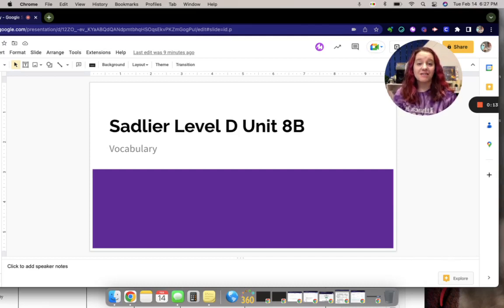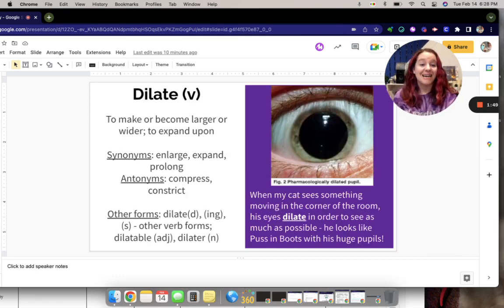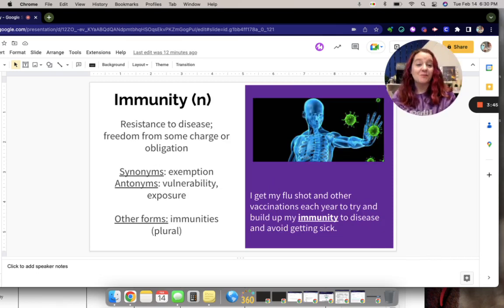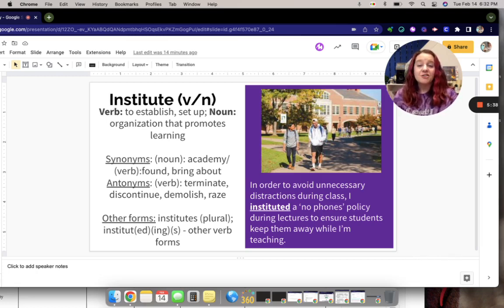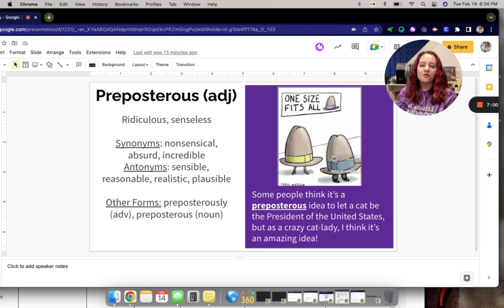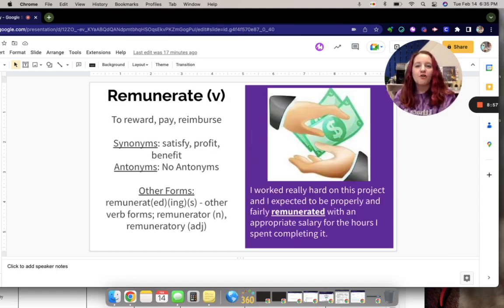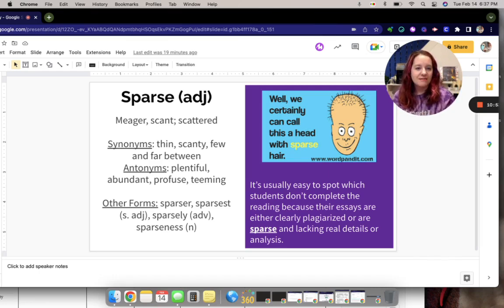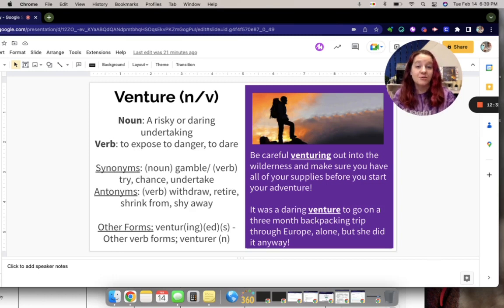Sadlier Level D Unit 8B Vocabulary